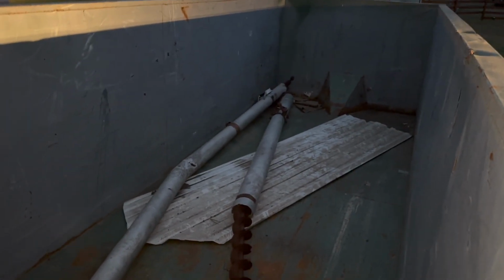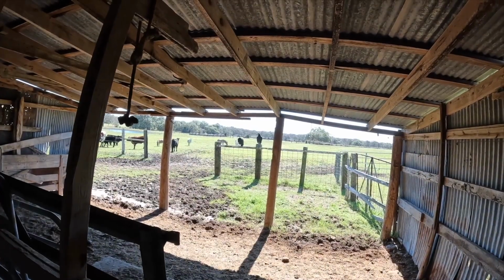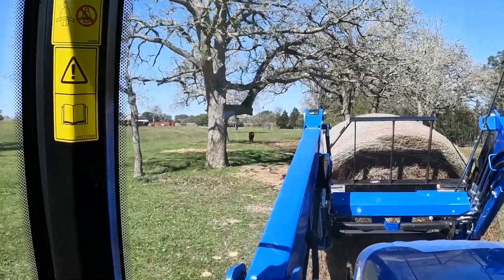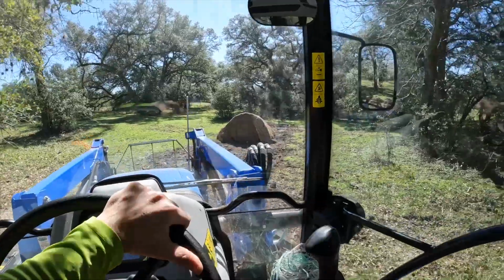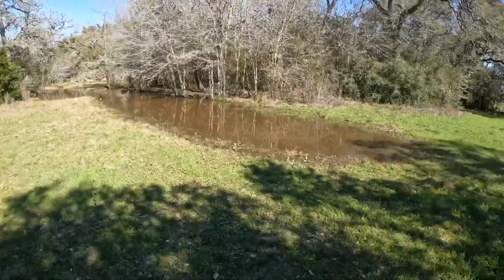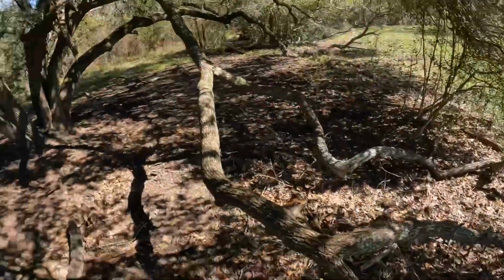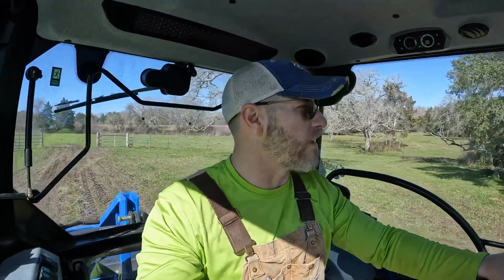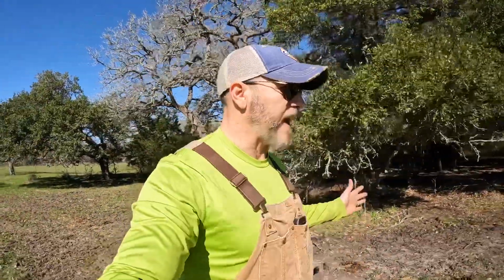Operation Pasture Cleanup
The star of this video, one again, is our New Holland Workmaster 75. Operation Pasture Cleanup started in January and concluded this week. We start the video by waking up the ladies with the sound of a 30 ft drill bit falling 10 feet into a metal dumpster at 5:30 in the morning. I made up for my early noise transgression by cooking a pancake breakfast on our Blackstone griddle. I was soon forgiven for my sonic boom.

Similar to the last video, I found a few snakes and scorpions while hauling decaying railroad ties, scrap metal, and other garbage out of the pasture. If you feel I am overly cautious when looking under logs and metal, check out the last video. I have no idea how I loaded the forks without being bit by the giant copperhead I found hanging down from the load.

After this video, one of our oak groves on the ranch is a little safer and more comfortable for the cattle and donkeys, and it is a much nicer view. Our animals deserve the best and we all enjoy the raw beauty of the land.

Only one venomous snake was harmed during the creation of this video. All scorpions survived.

Thank you for supporting Railhead Ranch!